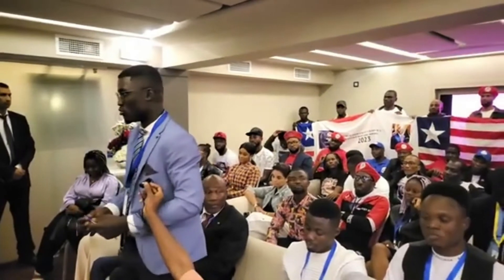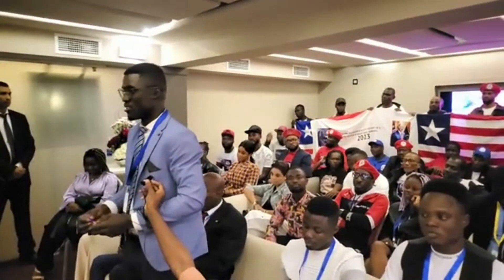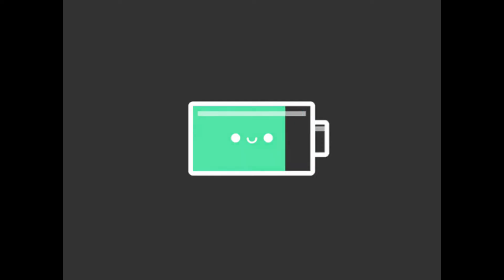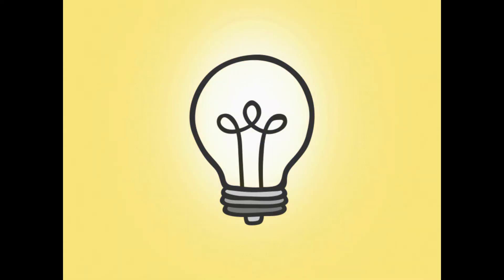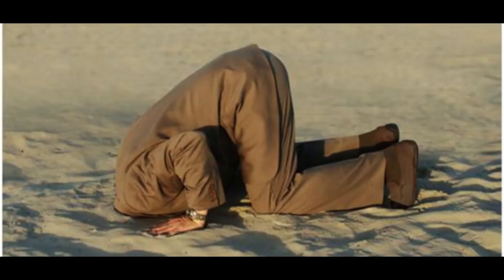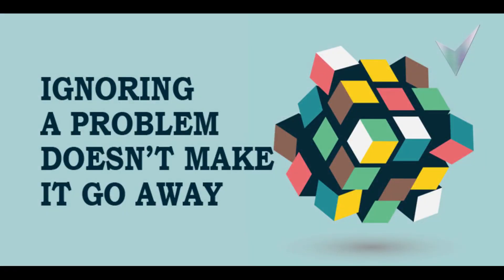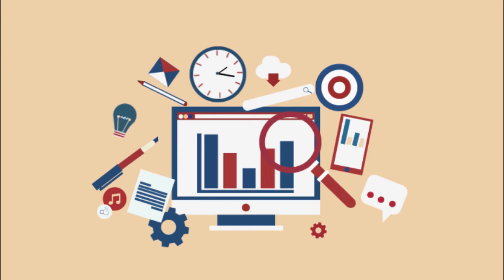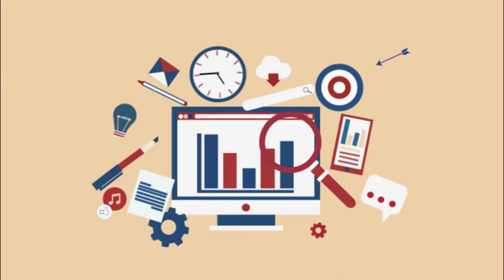The Future...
Black Afrikan Power & Abibifahodie!

Total Afrikan Liberation!